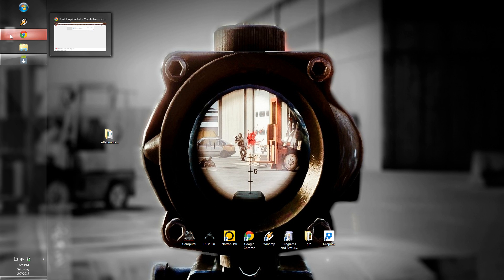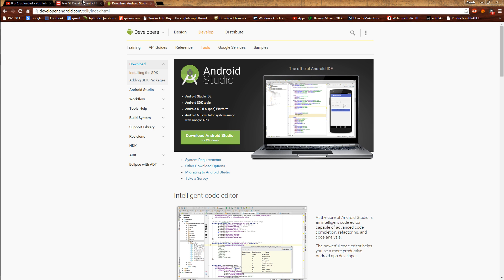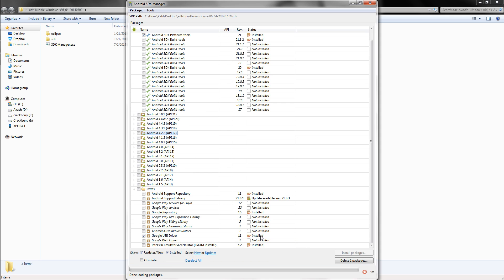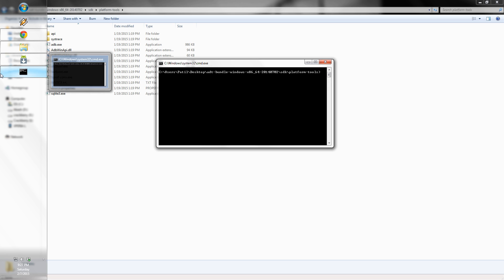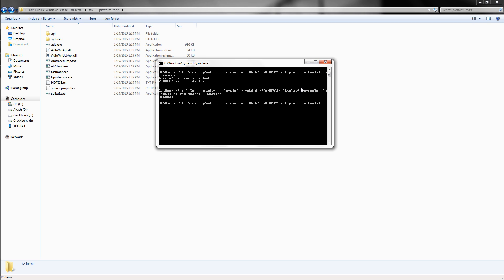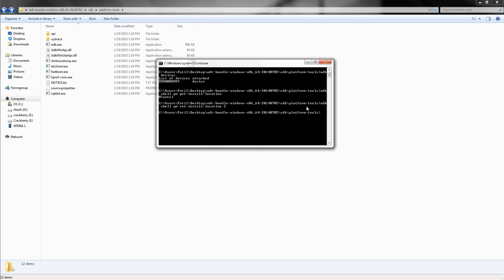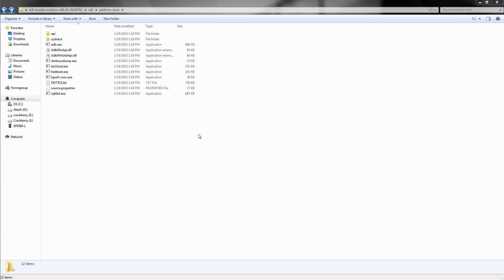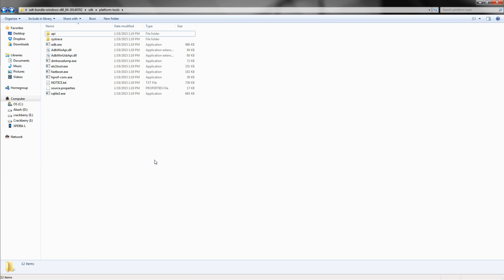Change install location of Android Apps to SD card [Save memory]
Commands (you can directly copy paste into command prompt from here):
adb shell pm get-install-location

adb pm shell set-install-location 2

*NOTE: if these commands show error try typing the commands without the "-" hyphens like :

adb pm shell getinstalllocation

adb pm shell setinstalllocation 2

Known Issues:

1.java sdk 8 is not compatible with adb shell so you may try installing java sdk 7.

2. The apps which are required to run all the time in the background should be installed in the internal storage only for system stability(e.g.: widgets,launchers etc).